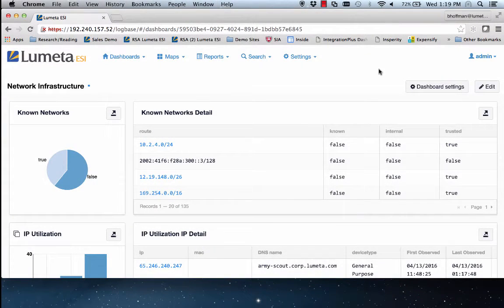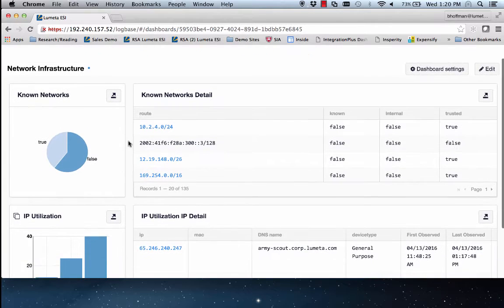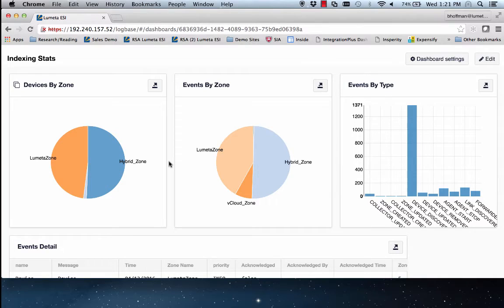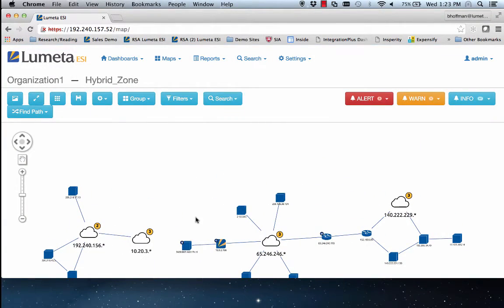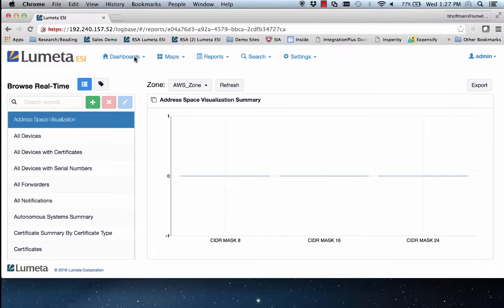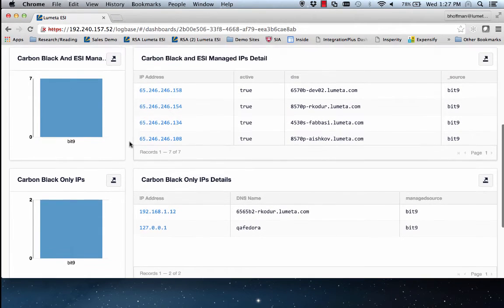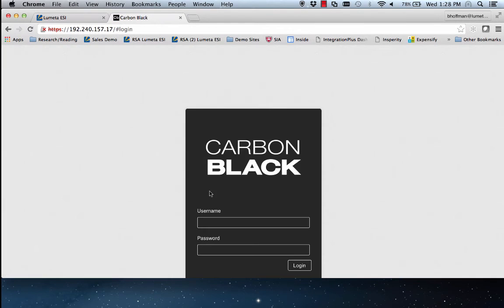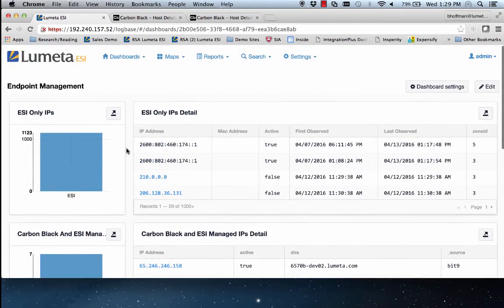Carbon Black Enterprise Response and Lumeta ESI Integration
Carbon Black Enterprise Response and Lumeta ESI Integration:  Feeding Real-time Network Visibility into Endpoint Detection and Response

Using Carbon Black Enterprise Response and Lumeta ESI together enables IT organizations to provide real-time network visibility with endpoint security across the entire enterprise network – which enables holistic real-time threat detection.